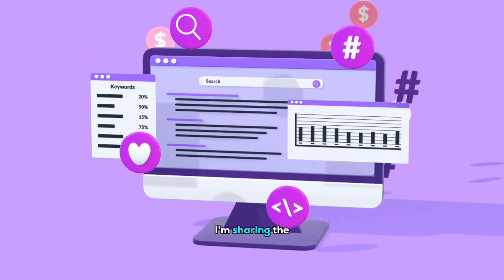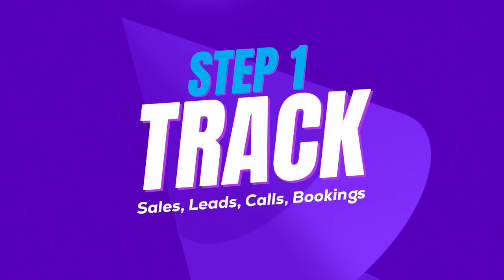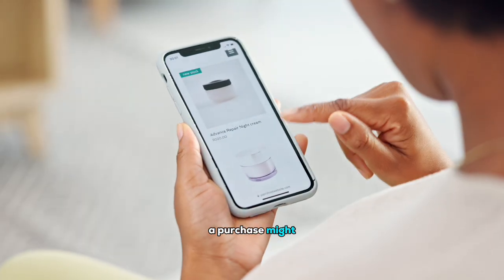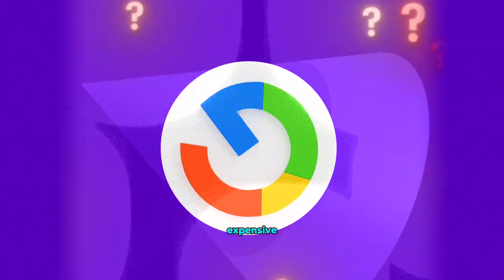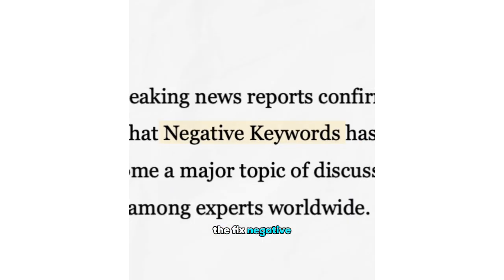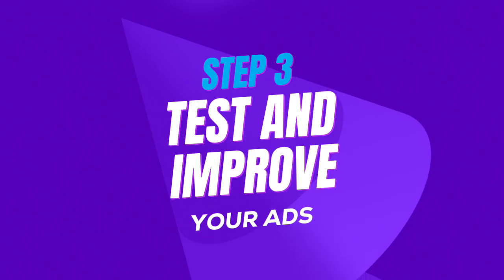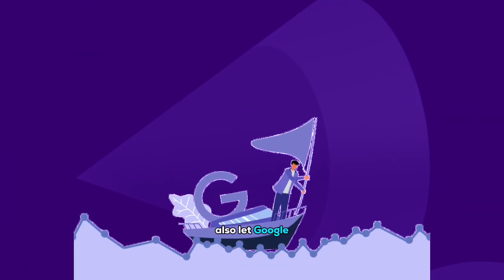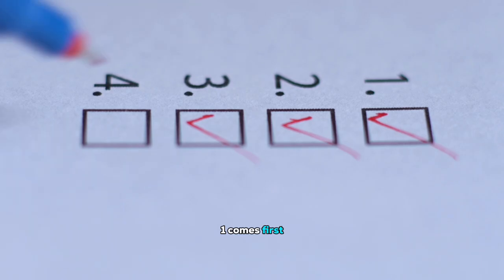Google Ads Optimization Anyone Can Follow (4 Simple Steps)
Struggling with Google Ads? Most businesses waste 30–50% of their ad budget without realizing it.

In this beginner-friendly guide, we break down Google Ads management into 4 simple, practical steps you can implement immediately to improve performance and reduce wasted spend.

🎯 In this video, you’ll learn:

0:00 – Why most Google Ads campaigns waste budget due to poor tracking and weak campaign structure
0:49 – Step 1: Set up proper conversion tracking so Google optimizes for real sales, leads, and revenue
1:31 – Step 2: Use the Search Terms Report to add negative keywords and eliminate wasted ad spend
2:03 – Step 3: Improve ad copy and test multiple headlines to increase click-through rate and lower costs
2:46 – Step 4: Reallocate budget to profitable campaigns and use smart bidding to scale efficiently

If you want personalized feedback on your account, we offer a free Google Ads audit where we identify your biggest opportunities and wasted spend.